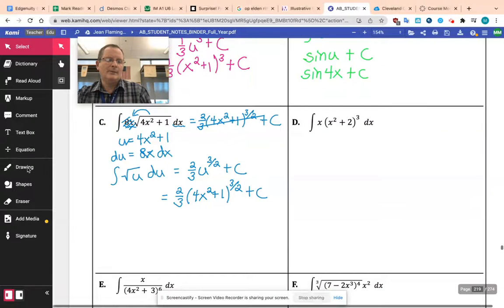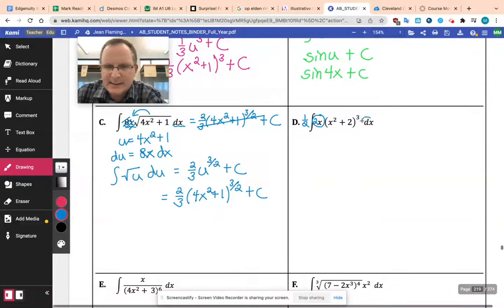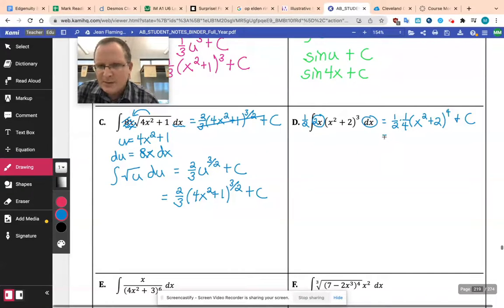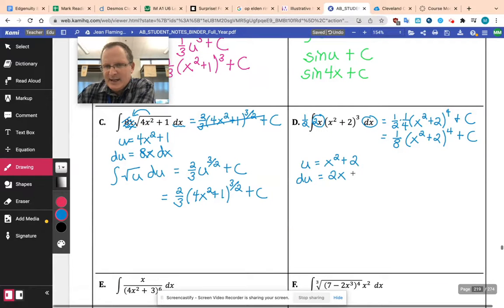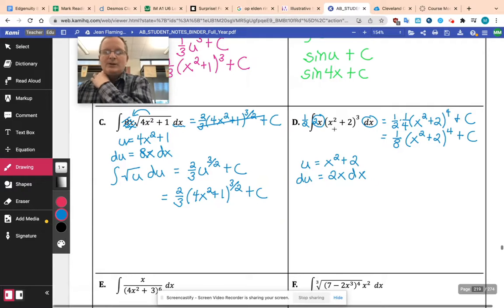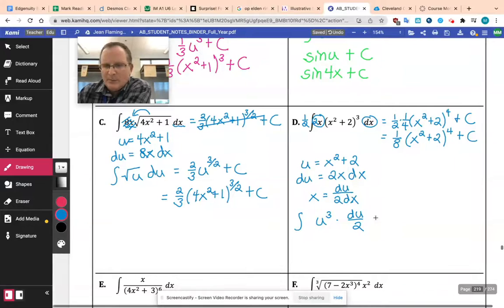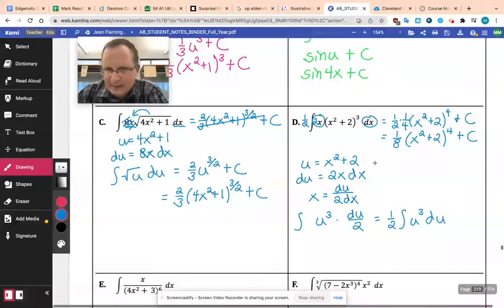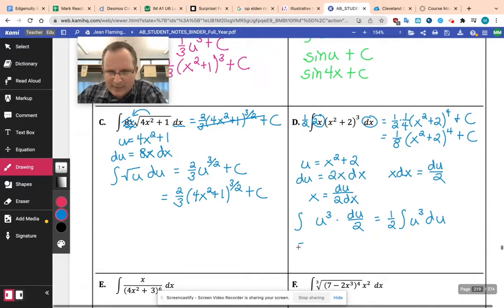Lesson 6.7 - Example One - D